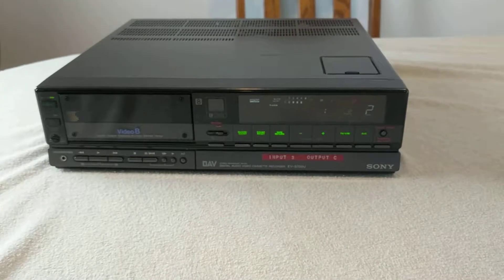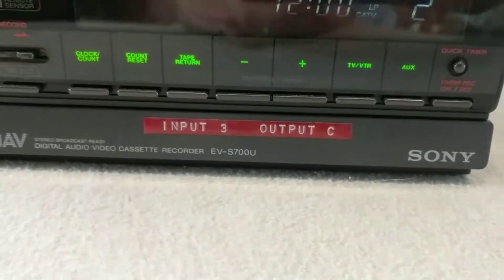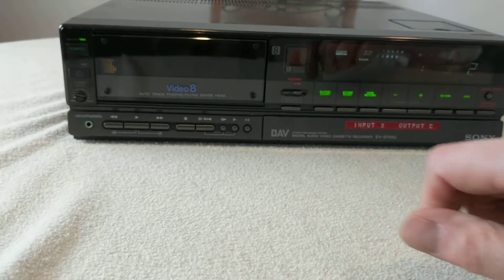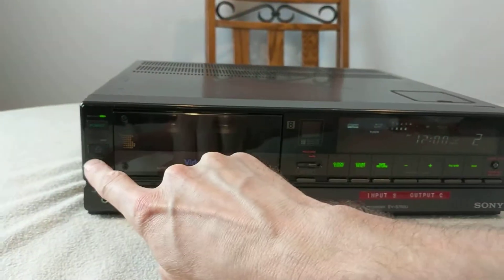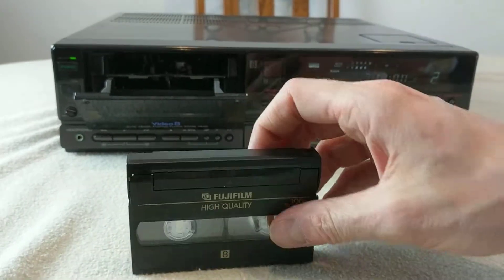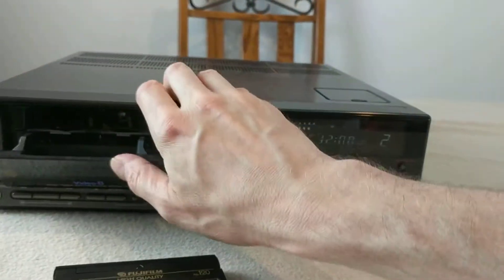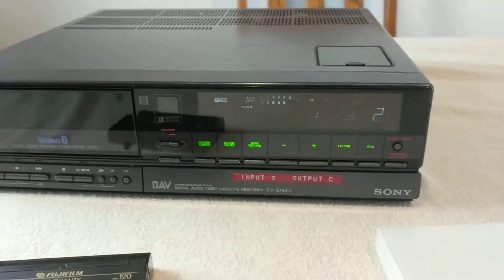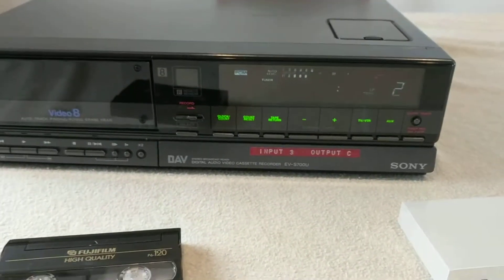Sony digital audio video cassette recorder model EV-S700U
Unit power's on but seems to have an issue when you eject the tape as described in the video.  No remote control or any other accessories included.